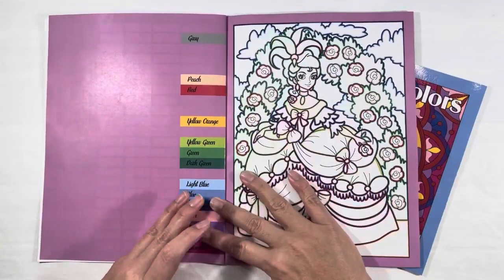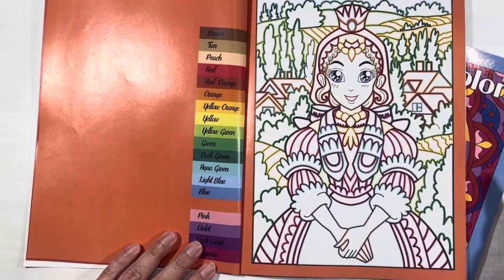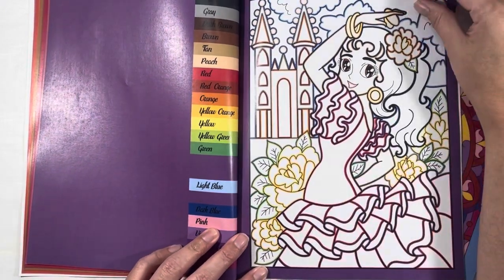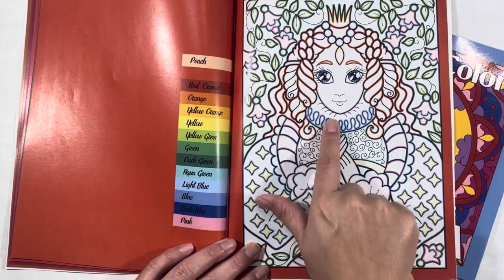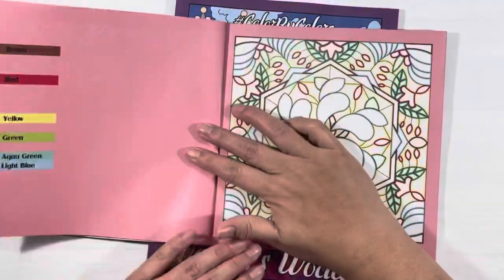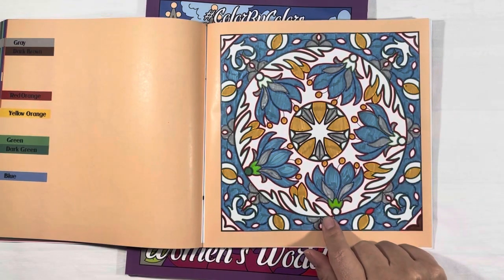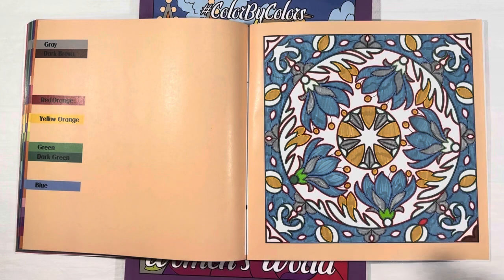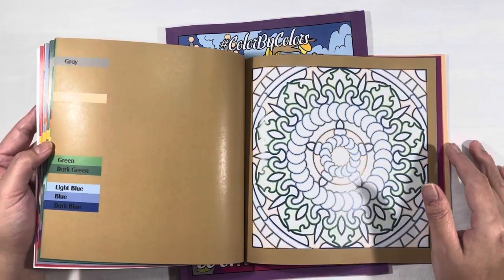colorbycolors Flip Thru | Women's World & Stained Glass Mandala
Thank you @emmacolours for bringing these new coloring books to my attention. I'm definitely going to enjoy the new colorbycolors coloring books, Women's World and Stained Glass Mandala by Kira Shershneva!

Crayola 100ct Super Tips
colorbycolors Women's World Coloring book
colorbycolors Stained Glass Mandala Coloring book